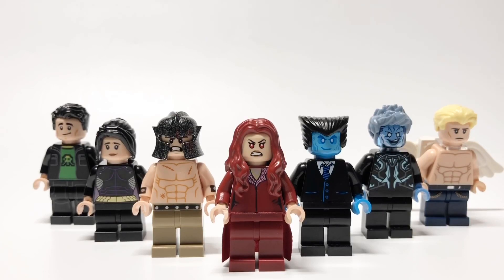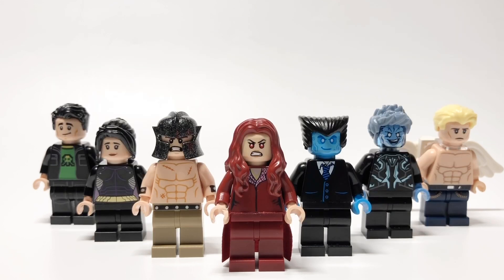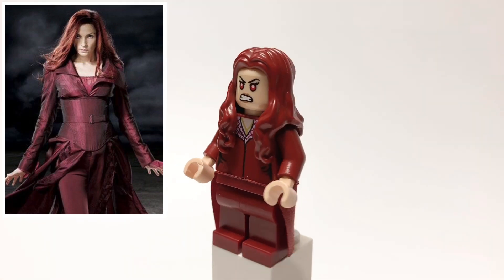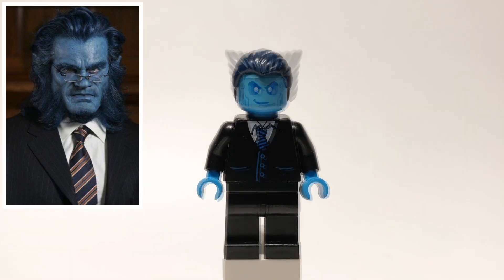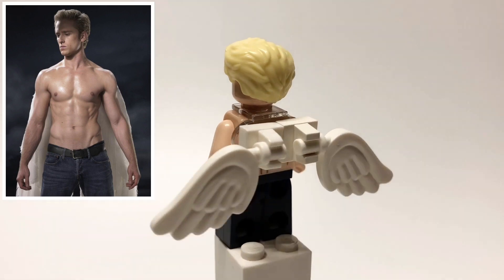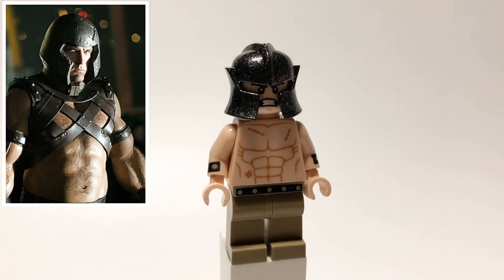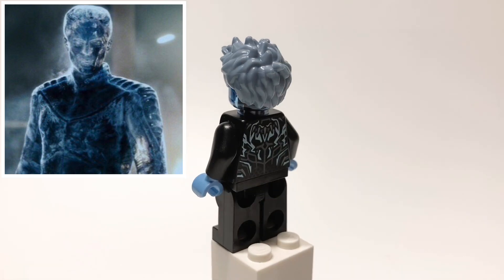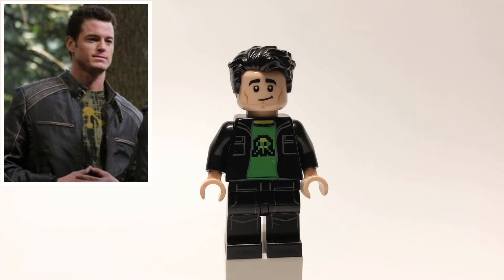LEGO X-Men: The Last Stand Custom Minifigure Showcase!